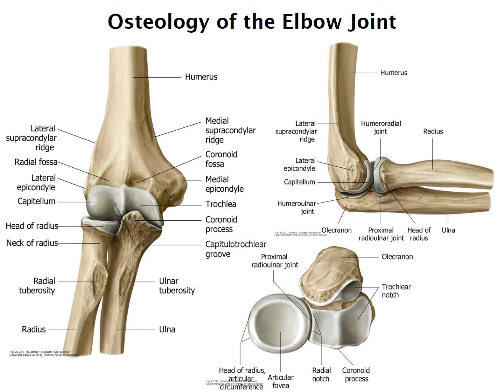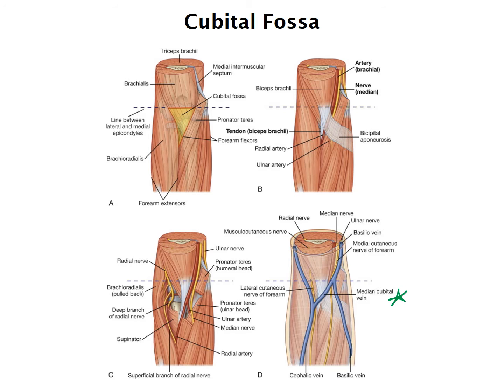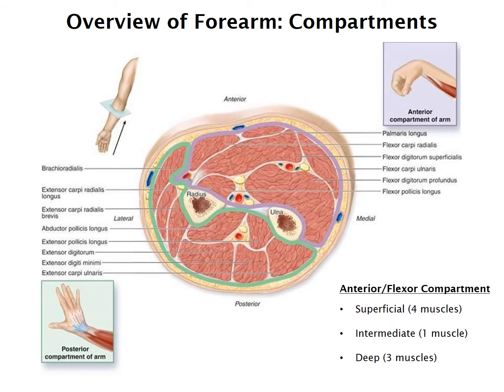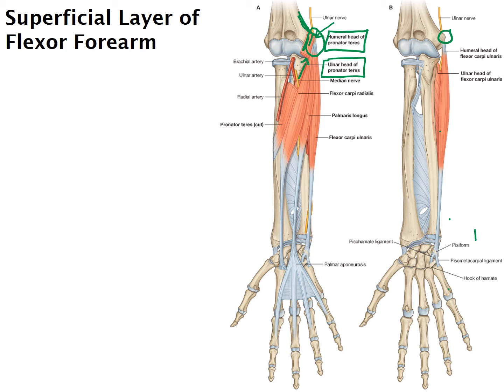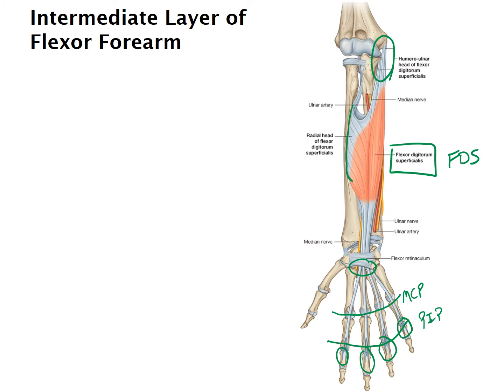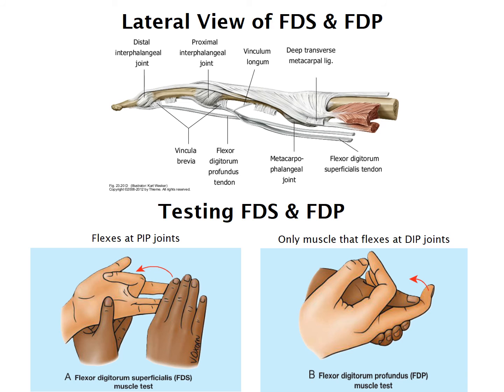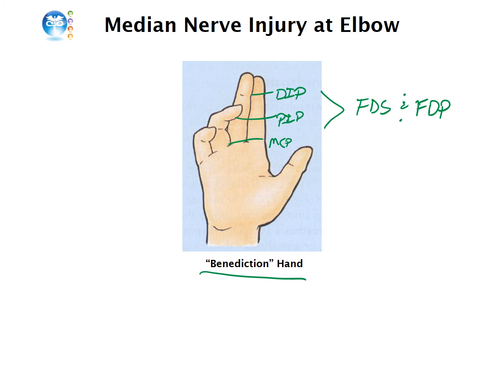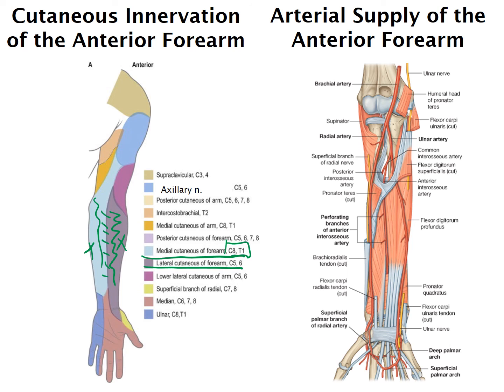Cubital Fossa and Flexor Forearm